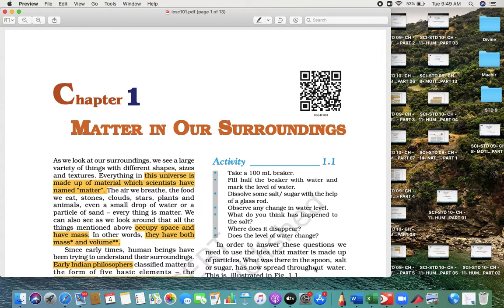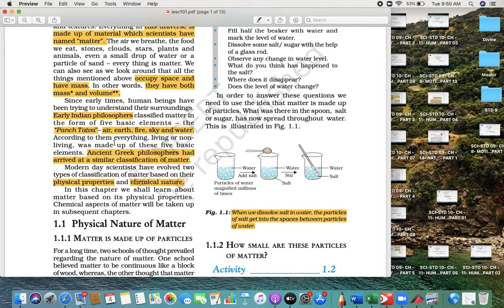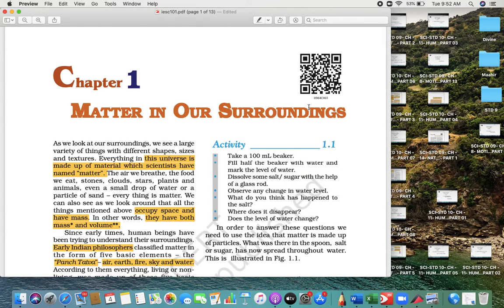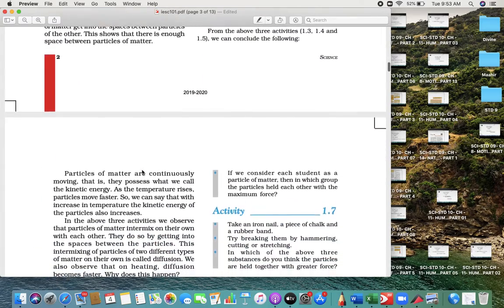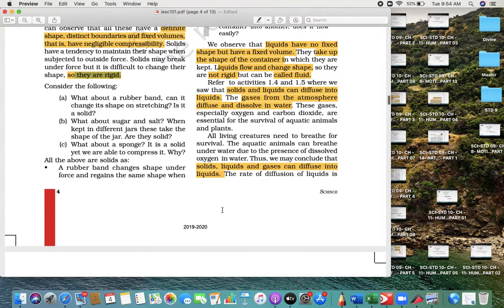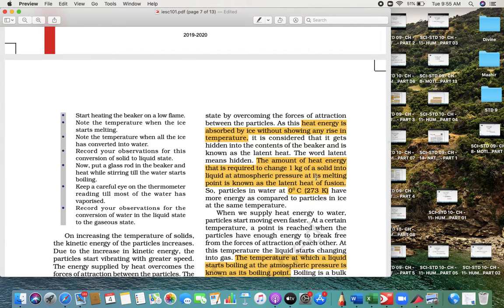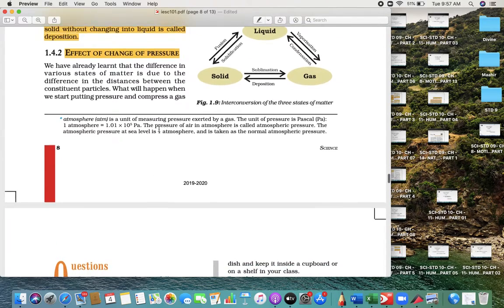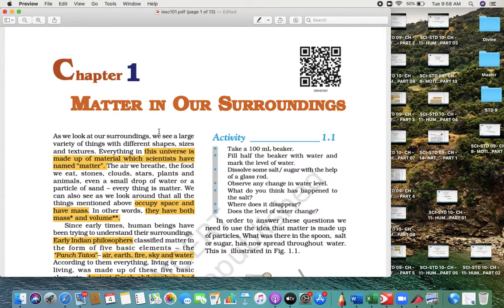SCI STD 09 CH 01 MATTER IN OUR SURROUNDING REVISION